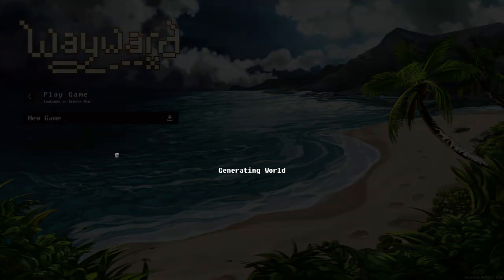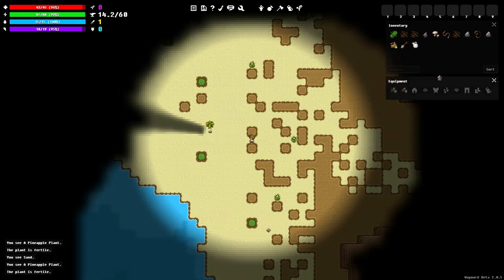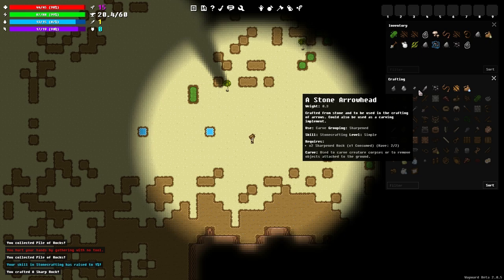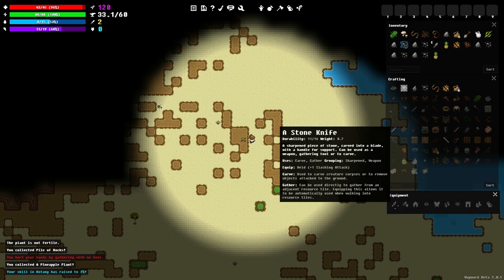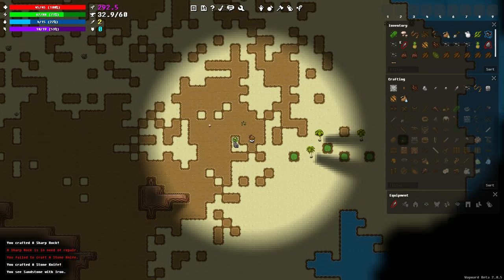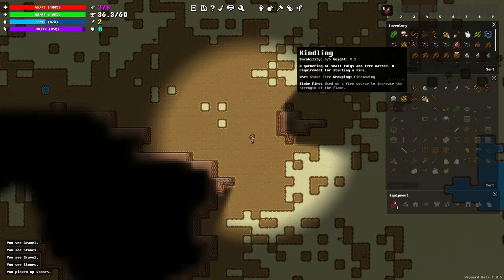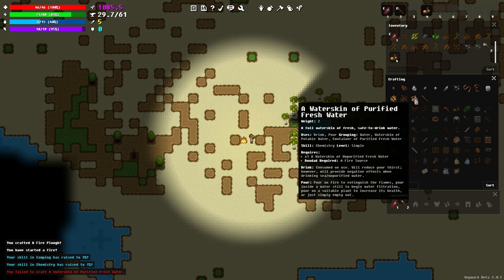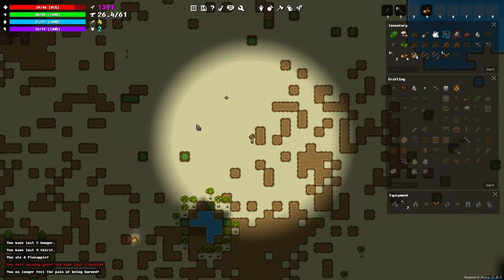Let's Play Wayward (Updated) - Survival Time - Part 1 Wayward Gameplay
Let's Play Some Wayward, shall we? It's time to throw down on some roguelike survival goodness. Eke out a living on a hostile island while avoiding getting bitten by bears!